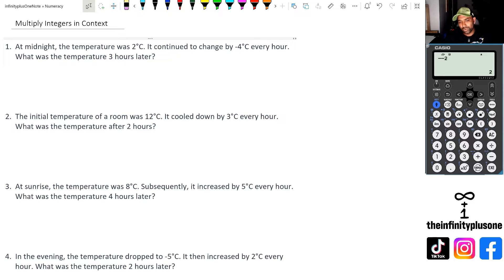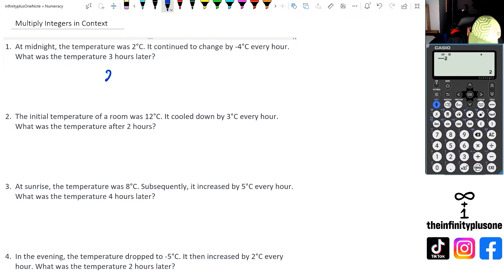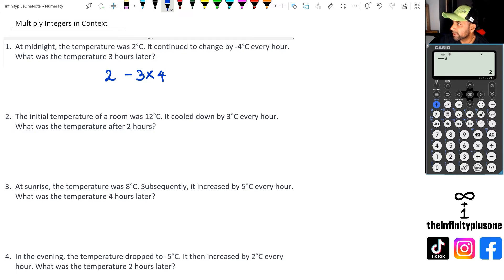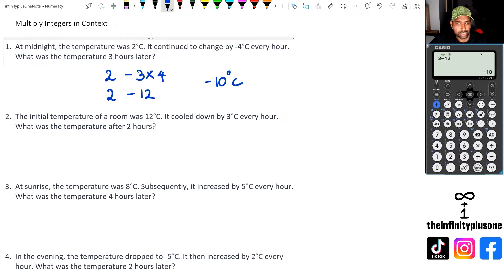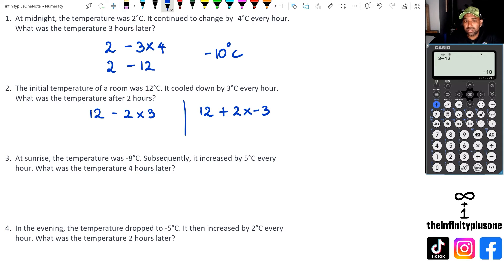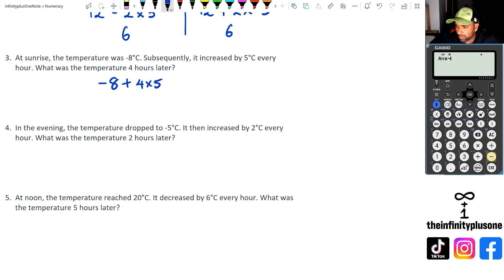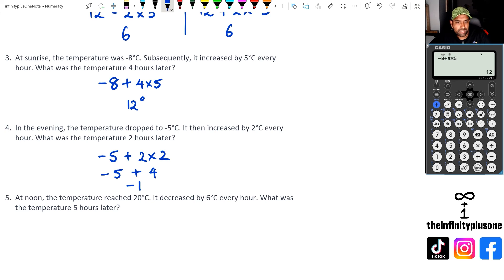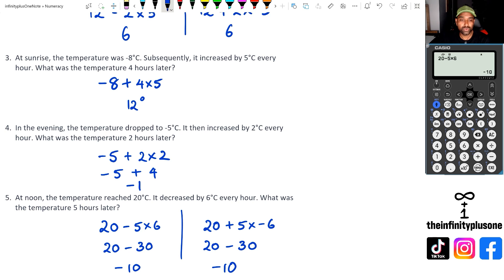Multiplying Integers Word Problems